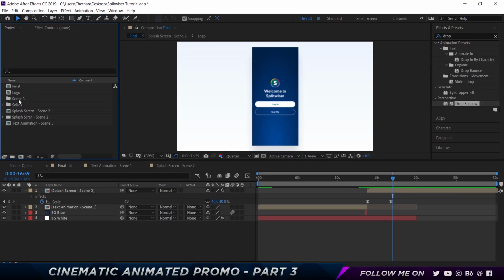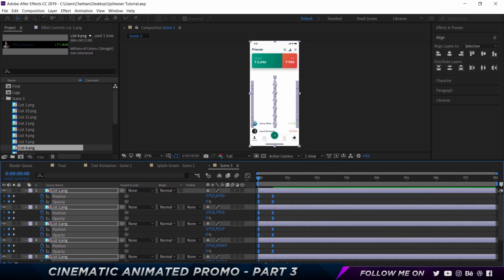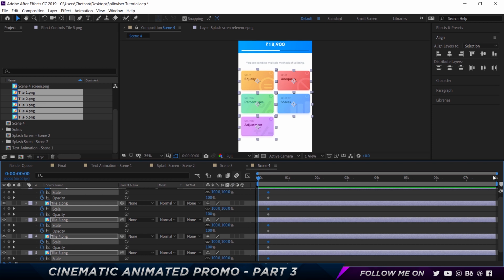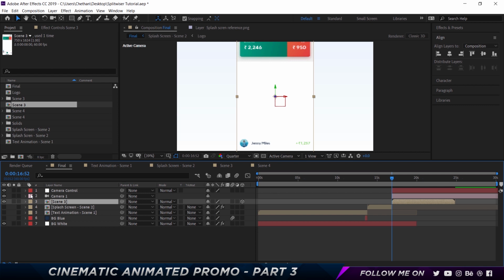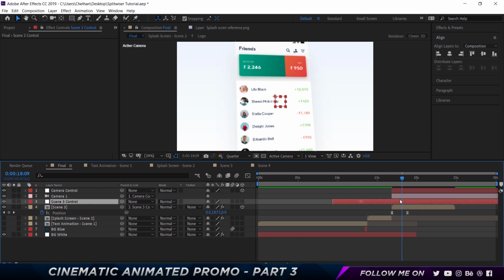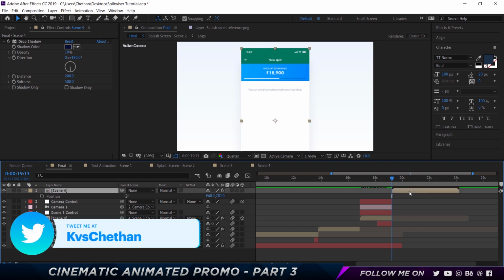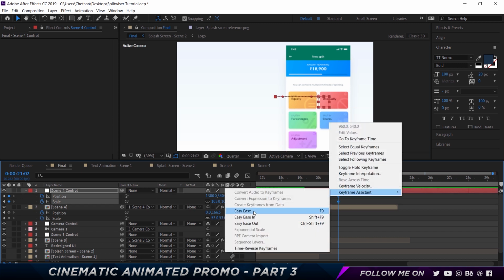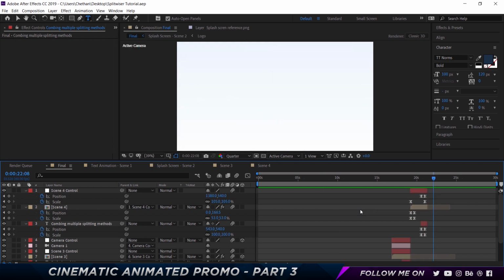Mobile App UI Animated Promo Video - After Effects Tutorial [Part 3]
In this After Effects tutorial series, I am going to show you how to create a Mobile App UI Animated Promo Video in After Effects. I will be teaching you to recreate the Promo video this I made for my Splitwiser App project.